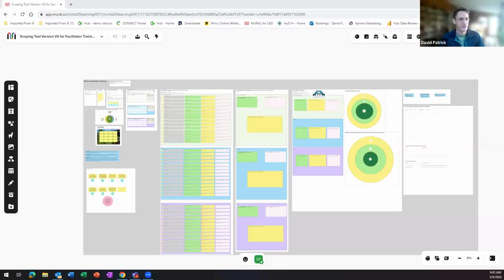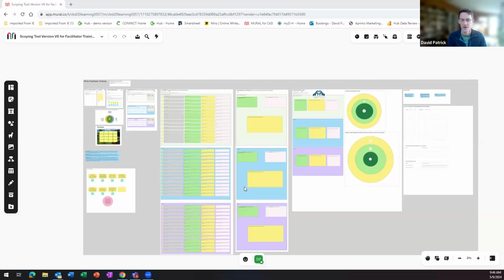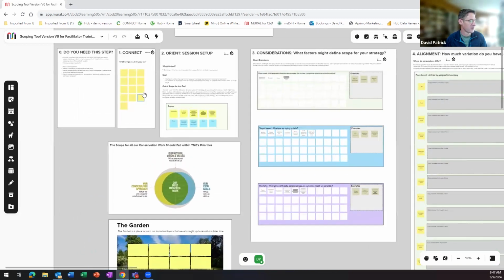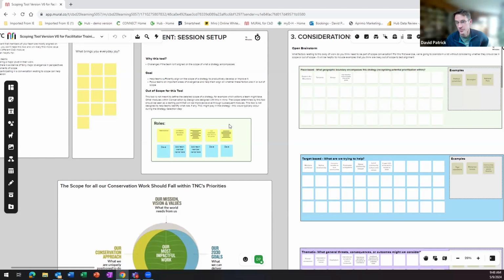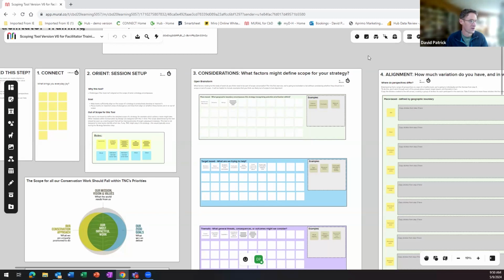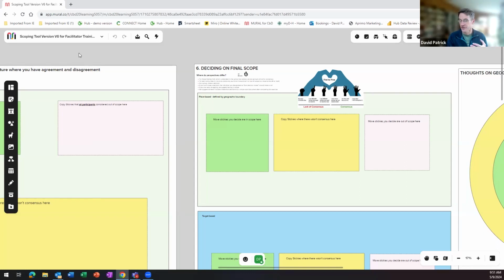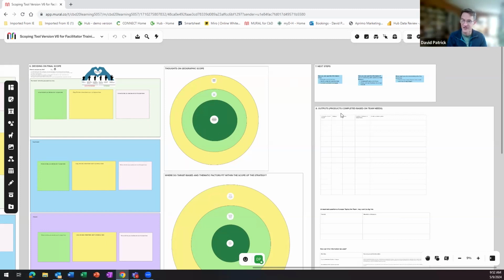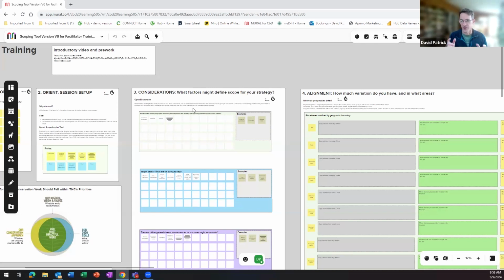Planning Scope Video Tutorial 02: Introduction